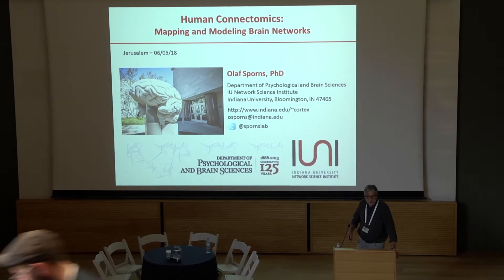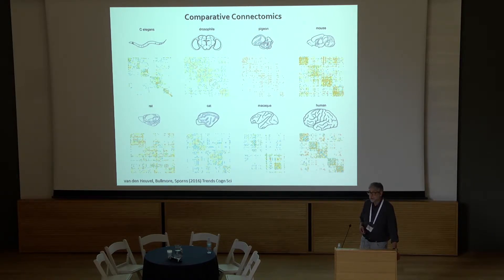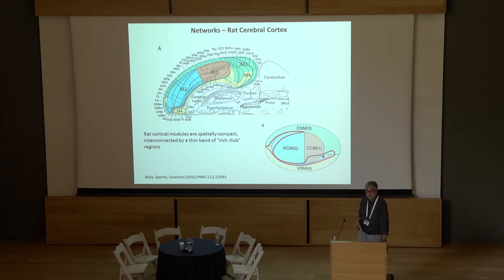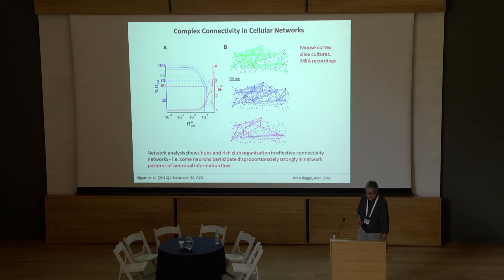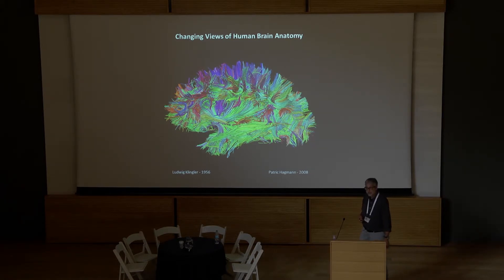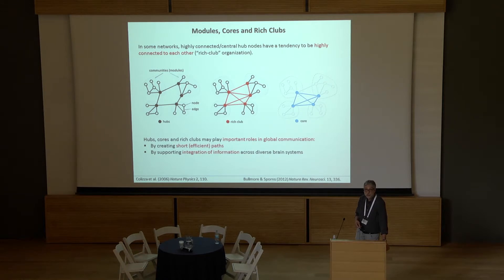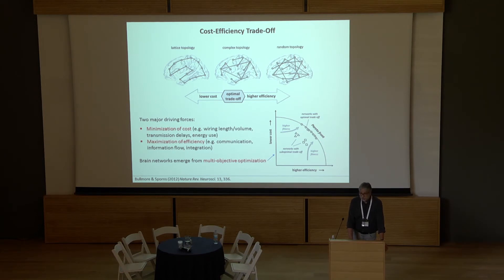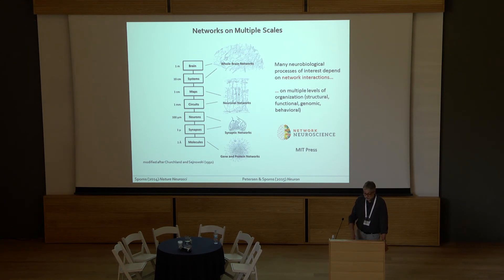WMUH 2018 Olaf Sporns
"What Makes Us Human: From Genes to Machines", June 2018, Jerusalem:

Human Connectomics: Mapping and Modeling Brain Networks

Olaf Sporns, Indiana University, USA

The human brain is a complex network of billions of neurons and trillions of synapses – the coordinated activity of large populations of interconnected neurons is thought to give rise to brain function and behavior.  In recent years, the emerging discipline of network science has become one of the principal approaches to model and analyze complex neural systems, from individual neurons to circuits and systems spanning the whole brain.  Efforts are underway to trace the connections of the human brain – the human connectome.  Human connectomics aims for building comprehensive maps of anatomical and functional brain connectivity, deciphering the principles behind the network’s architecture and its role in shaping human cognition and behavior. In this presentation I will review current themes and future directions of this effort, with an emphasis on comparative studies of brain networks across different animal species, investigation of prominent network attributes in human brains, and use of computational models to map information flow and communication dynamics. As it turns out, many aspects of network architecture are shared across species, reflecting common constraints on network cost and performance.